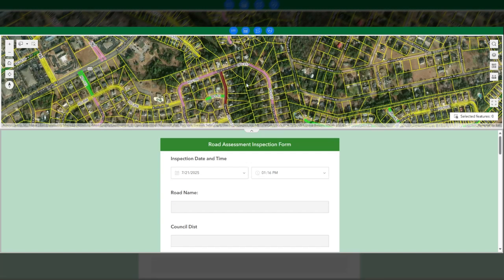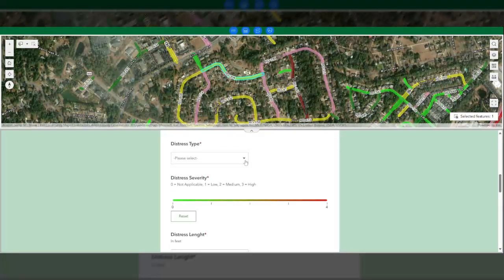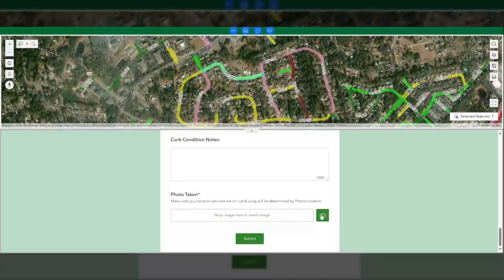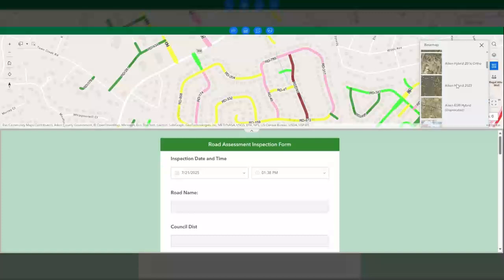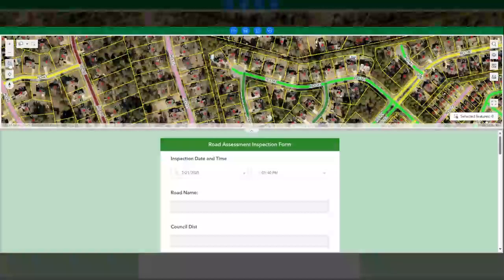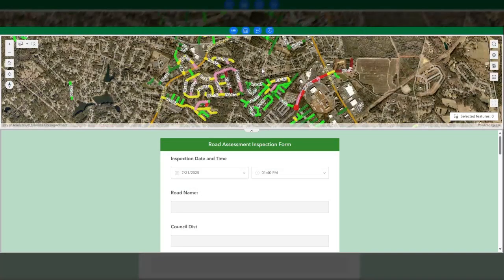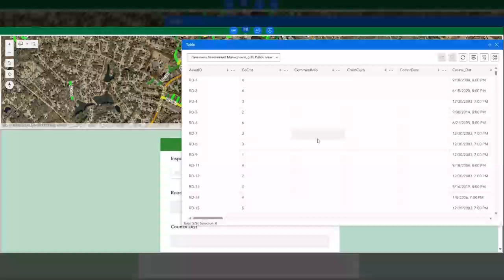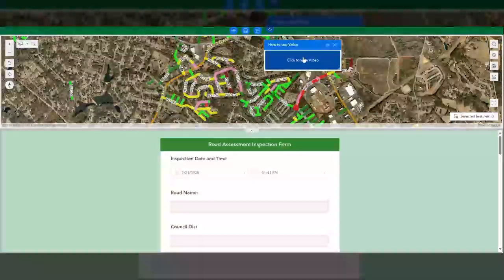How to use Road assessment Map/app